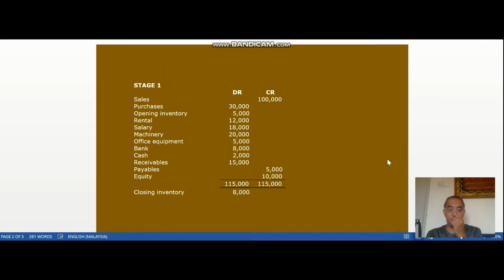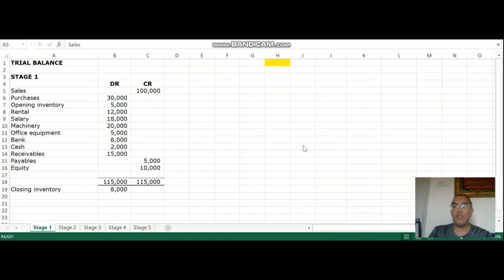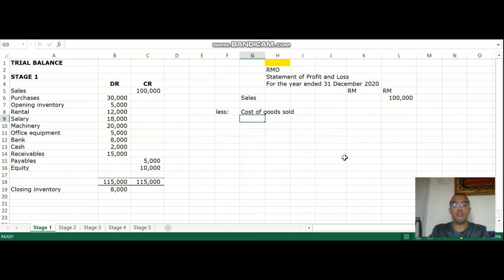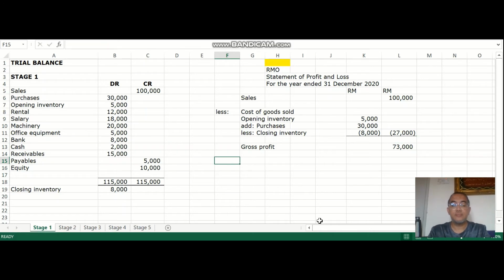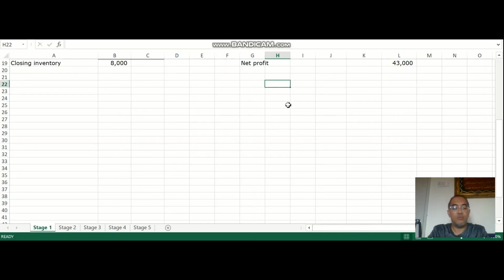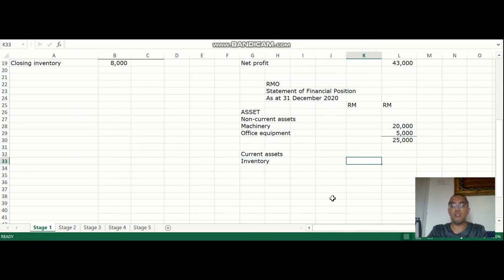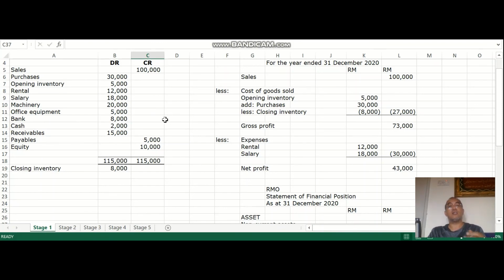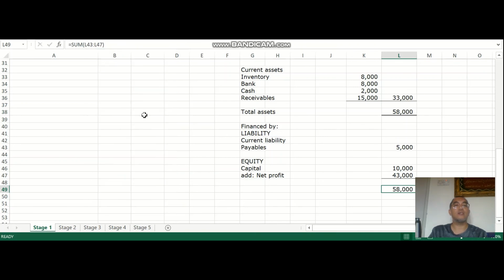EV#23 - Financial Statements - Stage 1